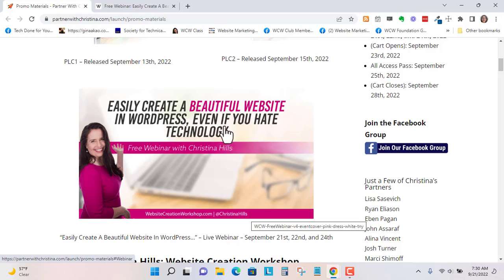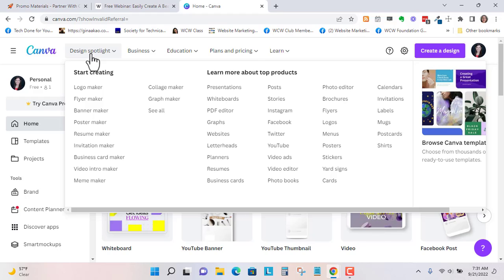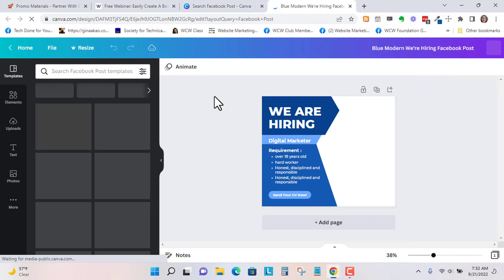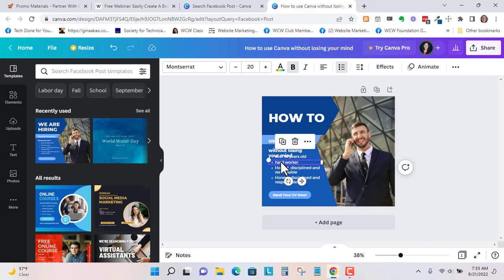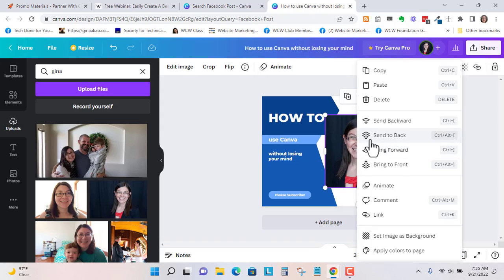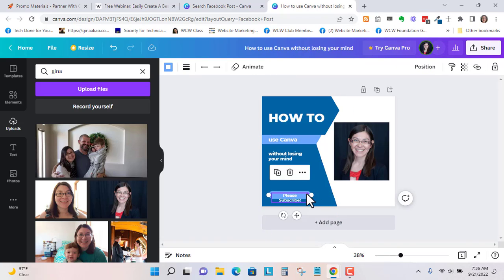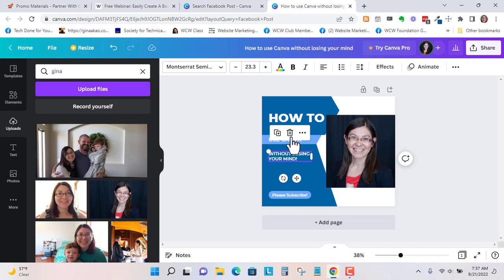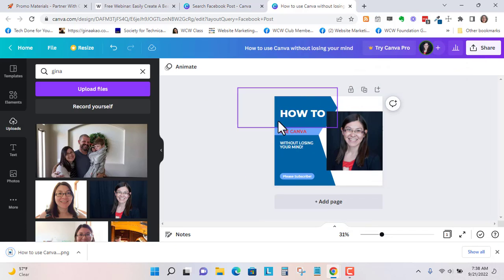How to use Canva without losing your mind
Don't forget to register for this WordPress training offered by Christina Hills